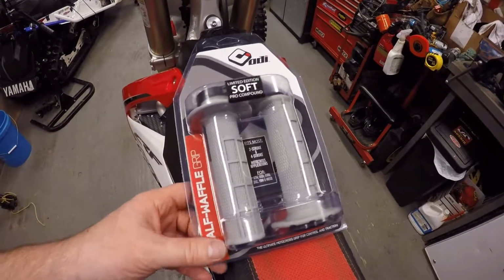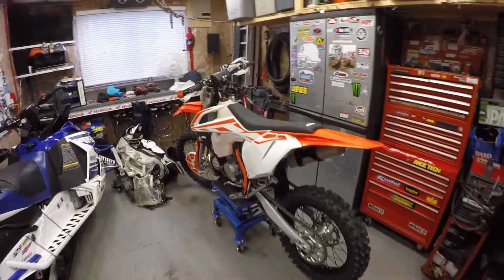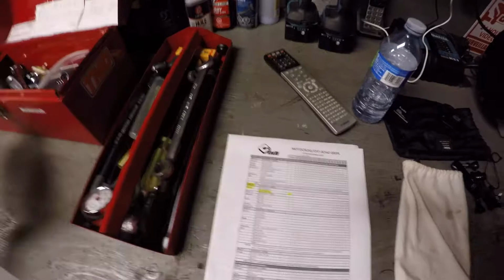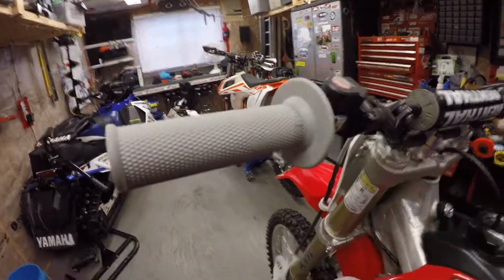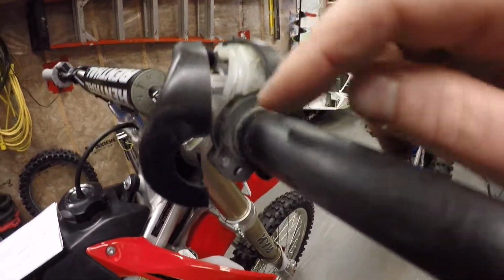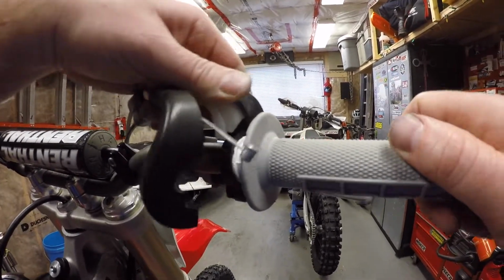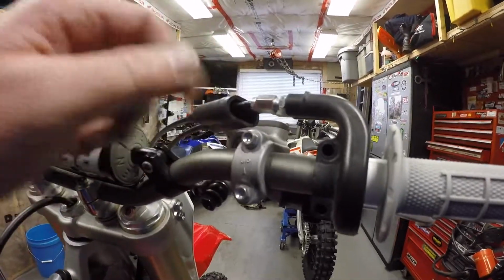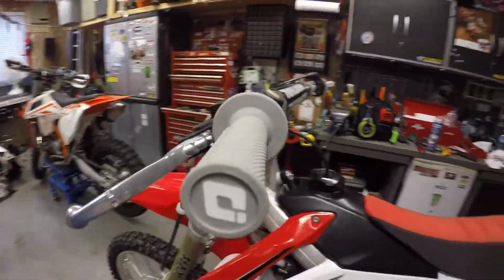ODI V2 Lock on Grips Honda CR 450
How I installed the ODI V2 lock on grips on my 2013 CR 450